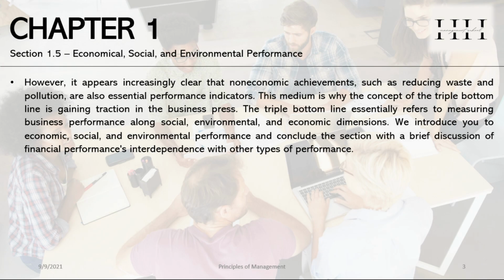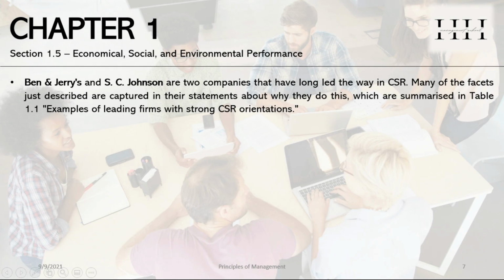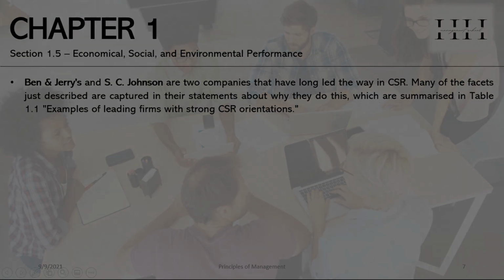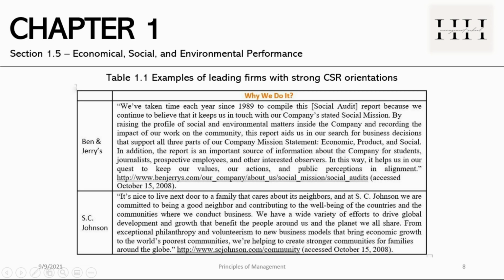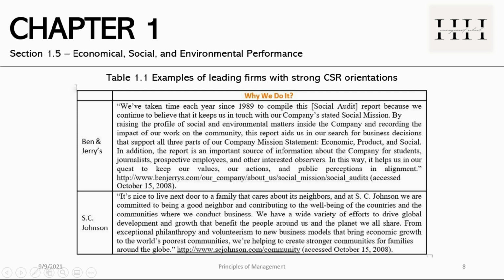Introduction to Principles of Management, Chapter 1 - Section 1.5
In this video presentation, we need to stay focus on our learning objectives. And our learning objectives are.

(1). To understand economic, social, and environmental performance.
(2). To understand the relationship between economic performance, and social and environmental performance.

According to Webster's dictionary, performance is "the execution of an action" and "something accomplished." Management principles, assist you in better understanding the inputs into critical organizational outcomes, such as a firm's economic performance.

Economic performance is essential to a firm's stakeholders, particularly its investors or owners, because it provides a return on their investment. In addition, other stakeholders, such as the firm's employees and society at large, are thought to benefit indirectly from such performance.

Key Takeaway
Organisational performance can be viewed along three dimensions—financial, social, and environmental—collectively referred to as the triple bottom line.

The latter two dimensions are included, in the definition of CSR. While there remains debate, about whether organisations should consider environmental, and social impacts when making business decisions, there is increasing pressure, to include such CSR activities, in what constitutes sound management principles.

This pressure is based on arguments, that range from CSR helps attract, and retain the best and brightest employees, to show that, the firm is being responsive to market demands, to observations about how some environmental, and social needs, represent great entrepreneurial business opportunities, in and of themselves.